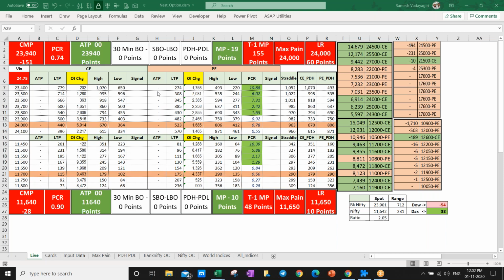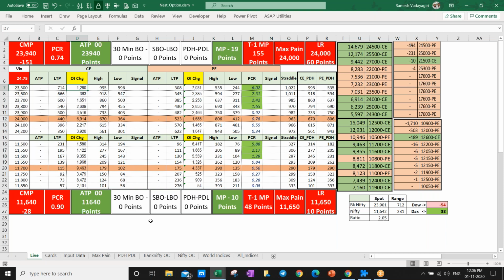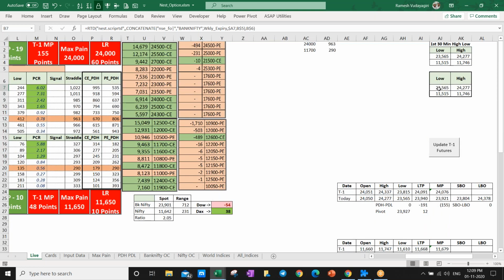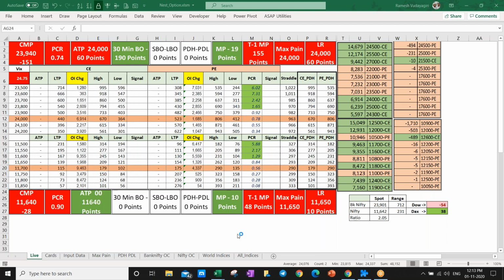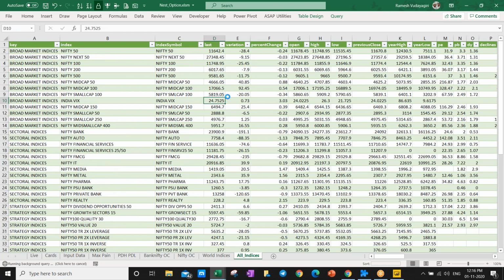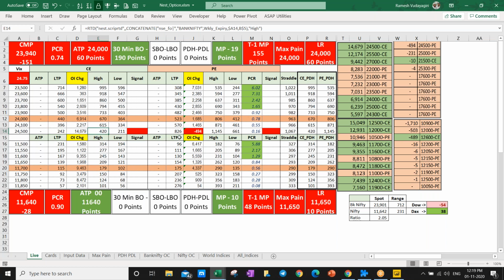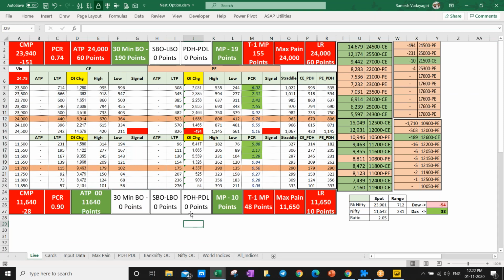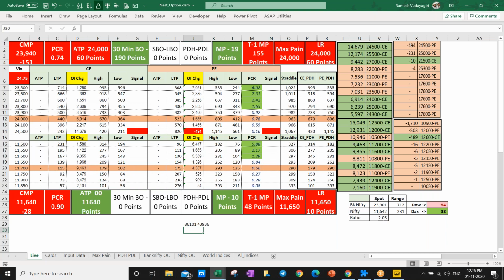DETAILS ON EXCEL DASHBOARD FOR BANK (NIFTY) OPTION TRADERS - A MUST TOOL FOR EVERY OPTION TRADER